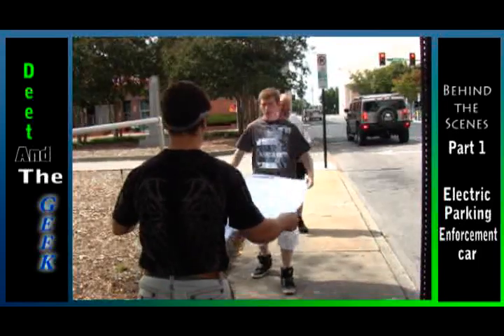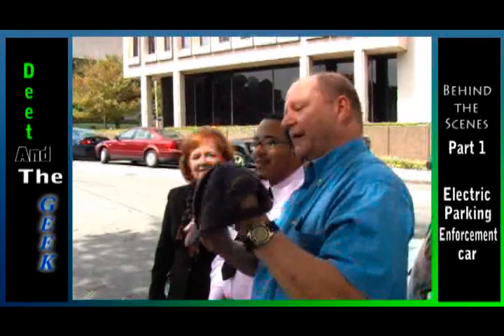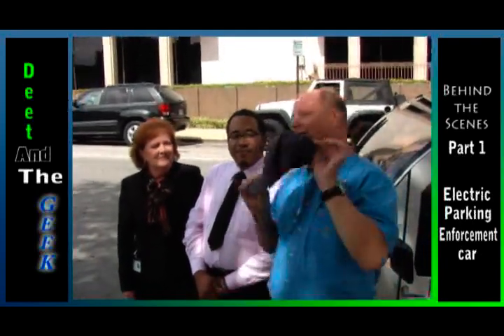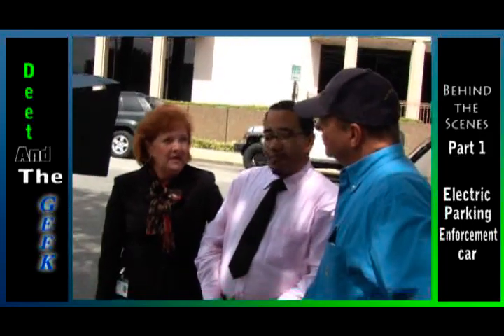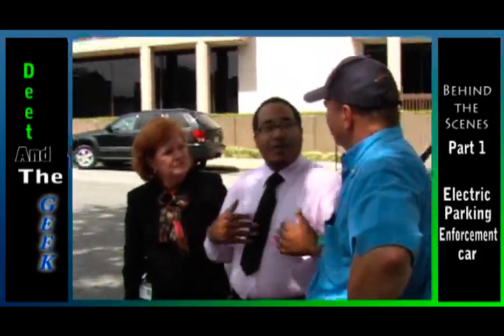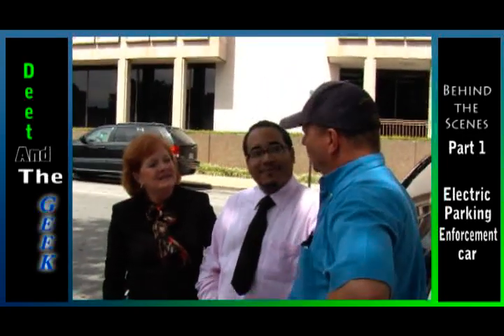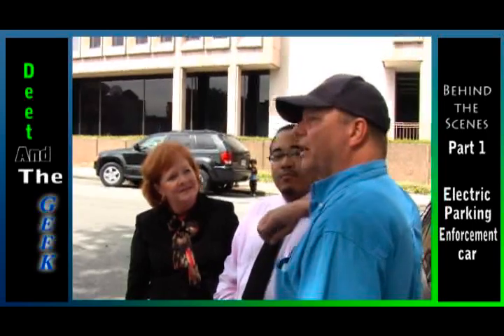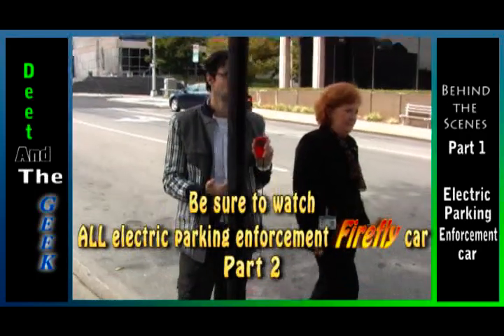All electric vehicle FIREFLY Roanoke Virginia's parking enforcement car part 1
All electric vehicle. FIREFLY  Roanoke Virginia's parking enforcement car part 1. Introducing the All electric parking enforcement Vehicle called the "Firefly."  Roanoke, Virginia is  implementing the first all-electric municipal enforcement vehicles in the entire state of Virginia. Good Earth Energy Conservation, Inc. (GEEC) offers the "Firefly", a three-wheeled electric utility vehicle designed for essential services such as local parking enforcement. The vehicles can be used by local police departments, universities, and fleet motor pools as an emissions-free alternative to gas-powered options and entry-level battery electric vehicles.
The Firefly uses a lithium-iron-phosphate battery technology that has a longer life cycle than standard flooded lead acid batteries. It has an eight-hour charger compatible with a standard household outlet. The vehicle can run more than 60 miles per charge and has performance speeds of up to 45 mph. According to the company, the operational cost savings of the Firefly is more than 85 percent.
According to the company, the Firefly was designed and developed through a collaboration with law enforcement agencies and municipalities that began in 2008 with the City of Santa Monica, Calif.
The zero emission Firefly vehicles, built entirely in the United States, are completely configurable to meet the needs of parking enforcement and most fleet operators in a city or campus setting. The Firefly meets all federal and state regulations mandating use of alternative fuel vehicles.